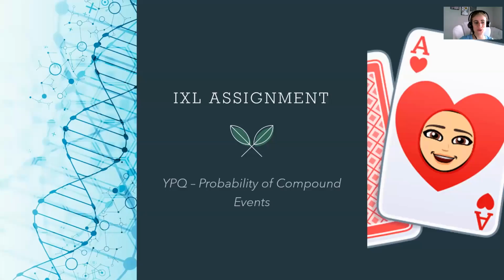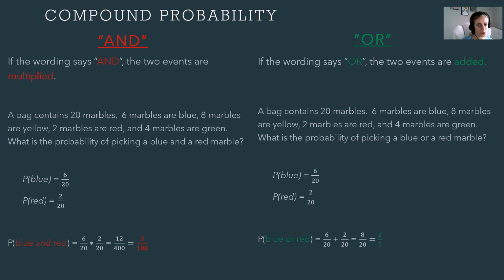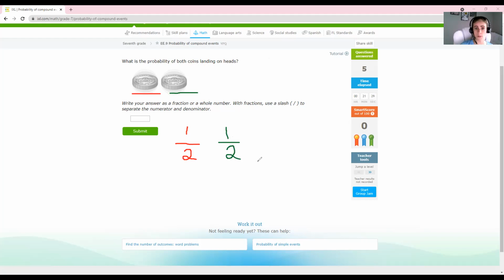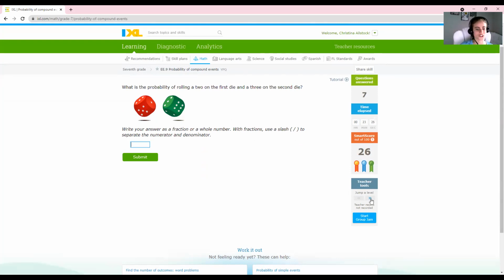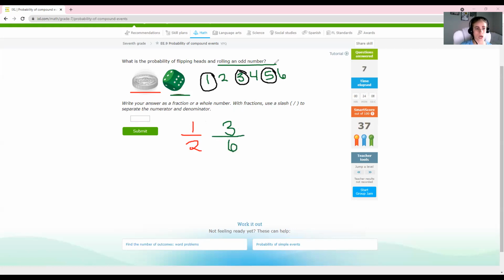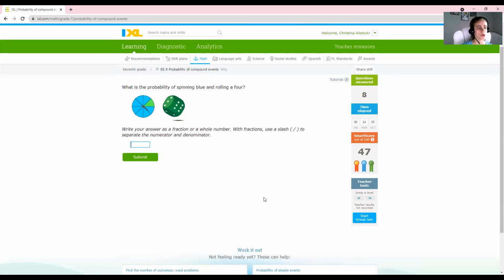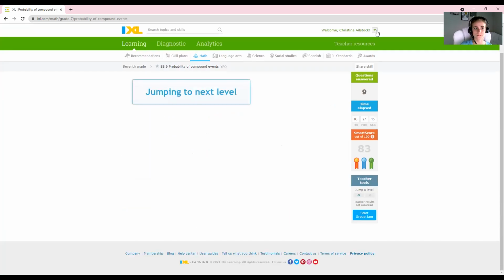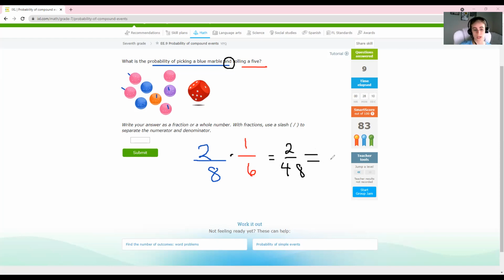IXL: YPQ - Probability of Compound Events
IXL Assignment
YPQ - Probability of Compound Events